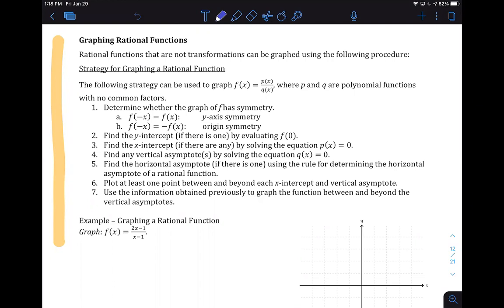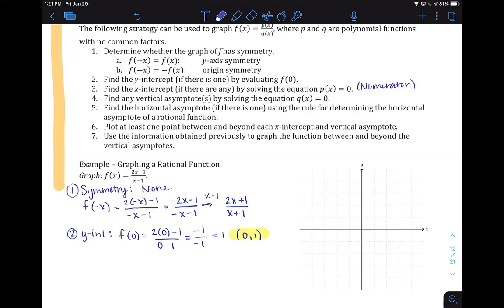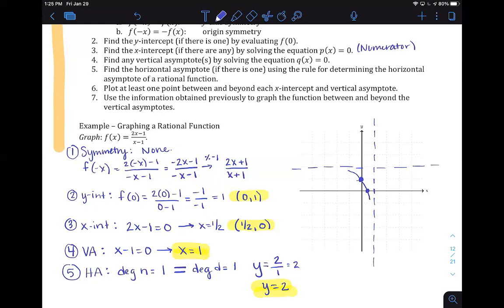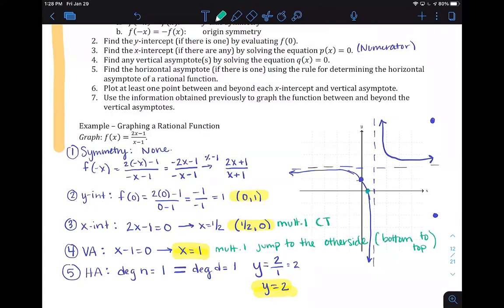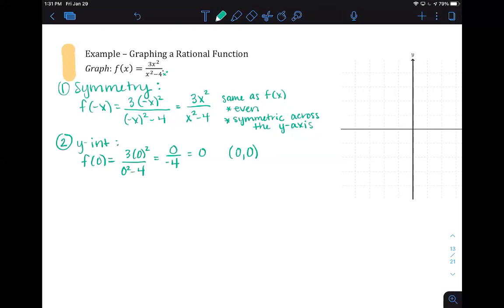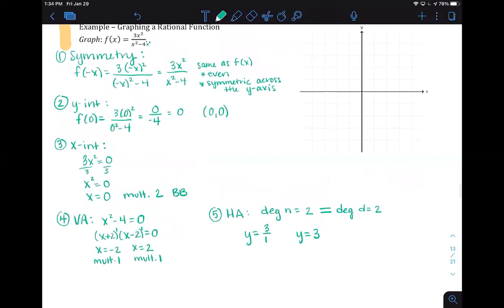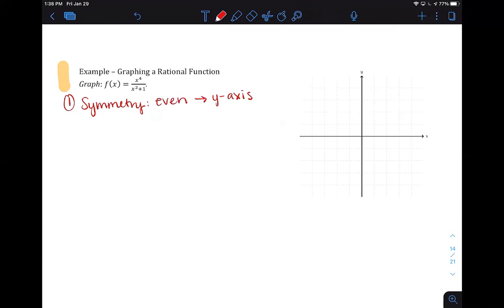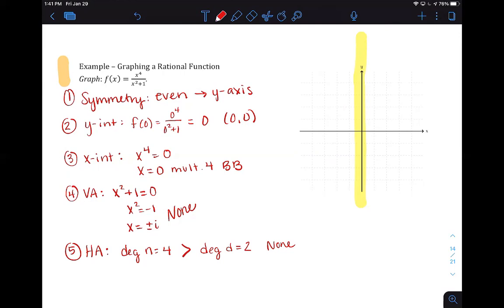3.5 Part 2 - In-Class Notes